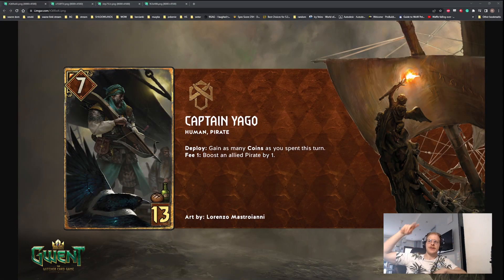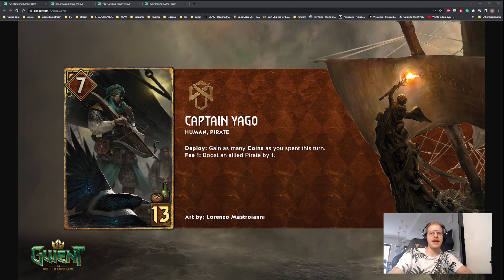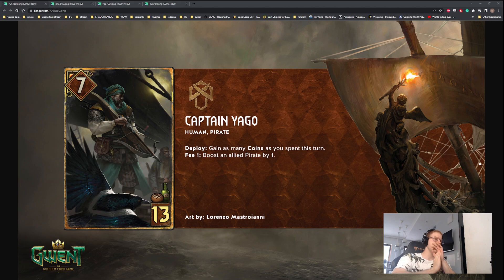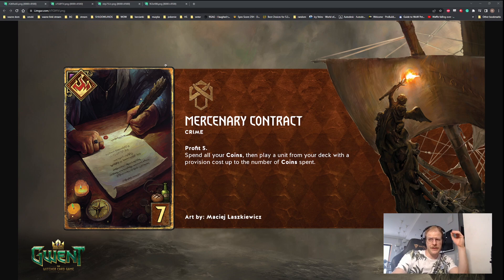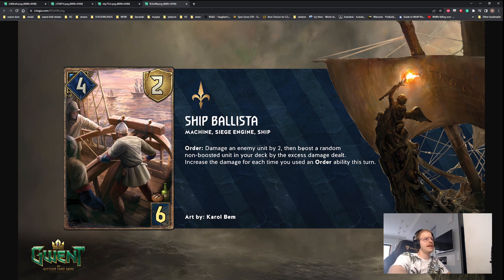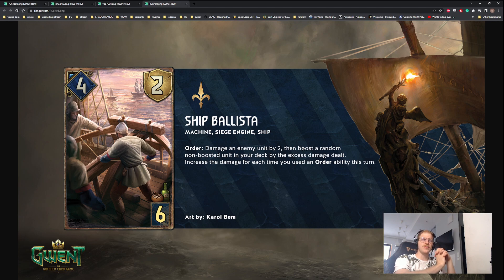Are We Getting A Broken NR Card?!